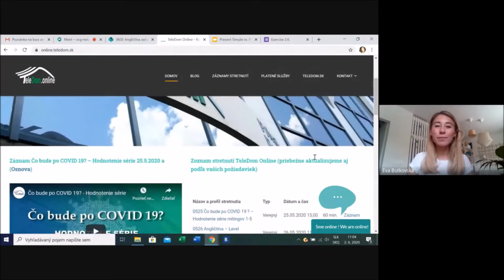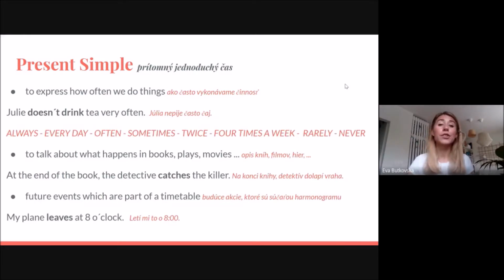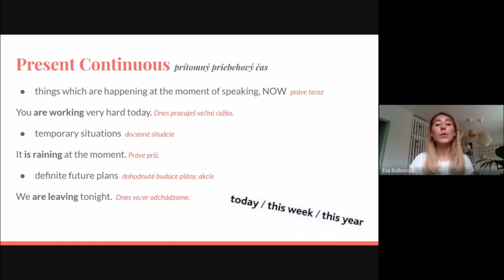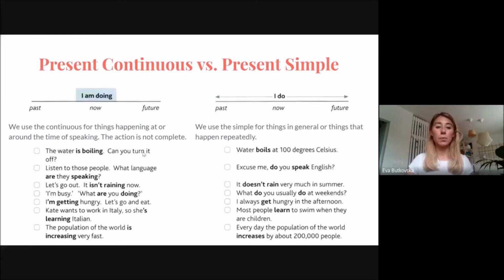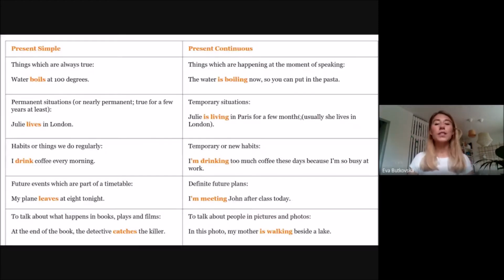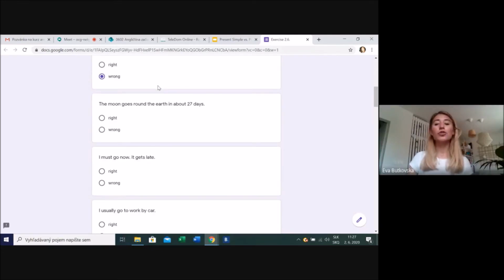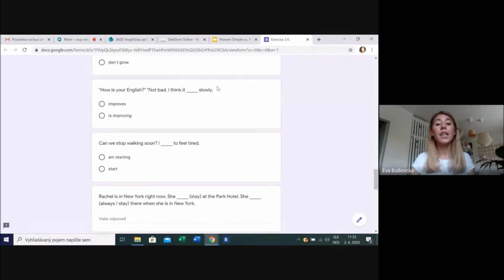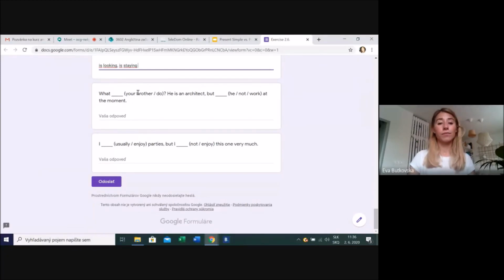Angličtina level začiatočníci VII